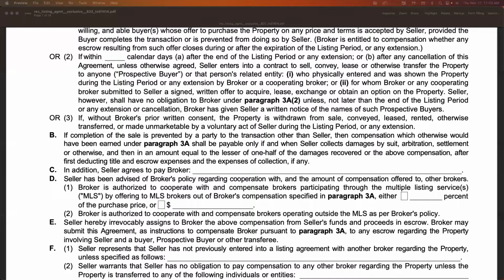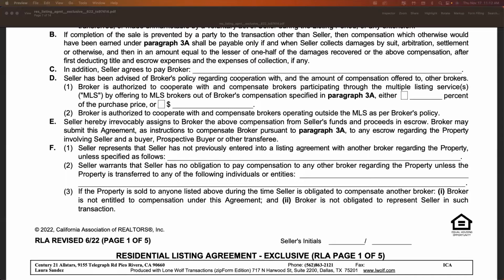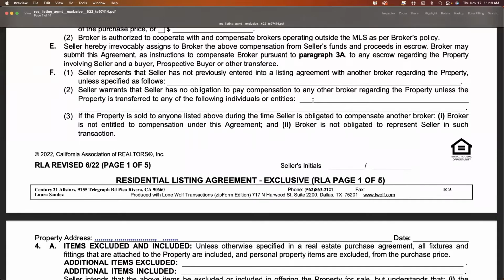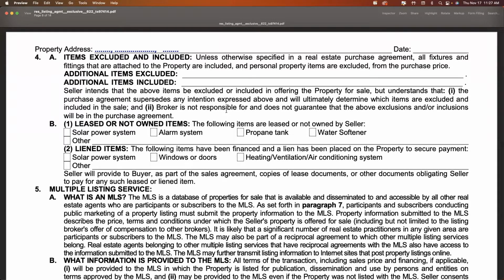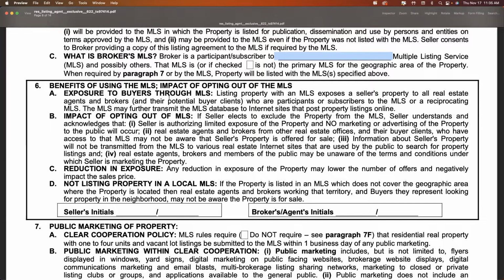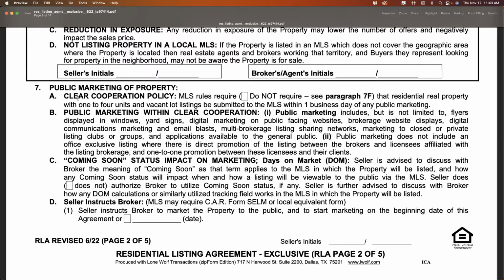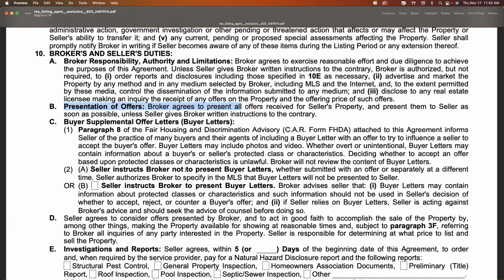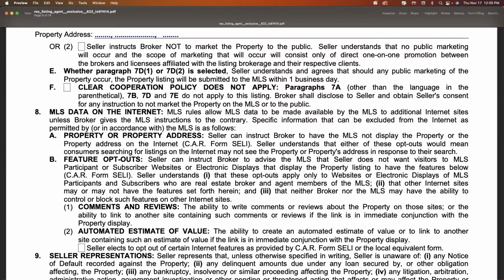Real Estate Training - Contract Class- The Listing Contract part 2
In this real estate training video, we continue looking at the Residential Listing Agreement.  We will discuss the correct way to complete it, how to explain it and look at loopholes and pitfalls inherent in the contract.